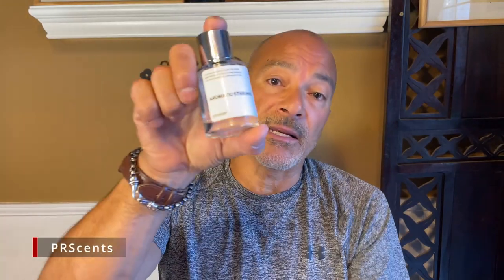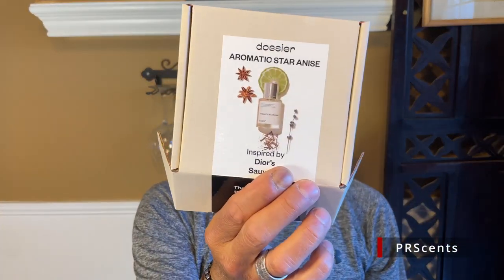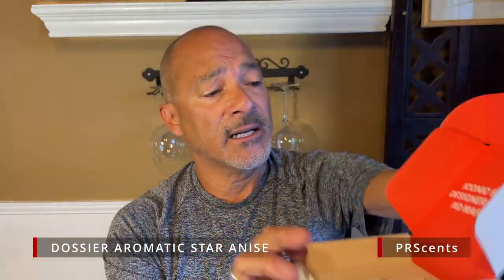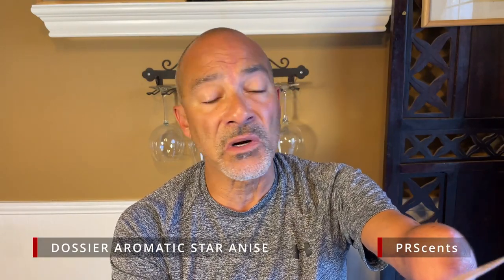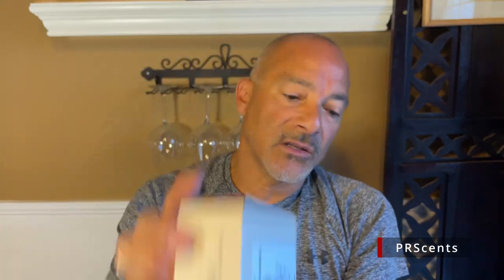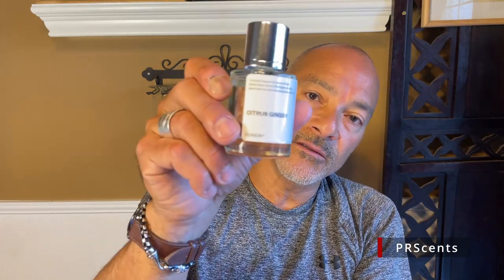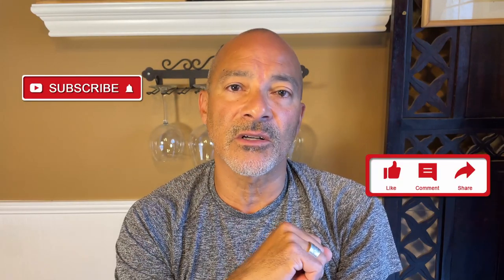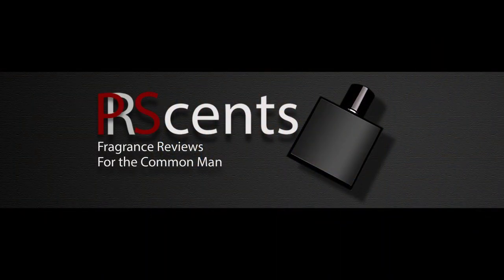Dossier Aromatic Star Anise - Dior Sauvage EDT Clone?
Dossier Aromatic Star Anise

I've partnered with Jomashop.com to bring you some savings!  Click on this link to save 10% for new customers who haven’t shopped at jomashop, 5% for repeat customers.